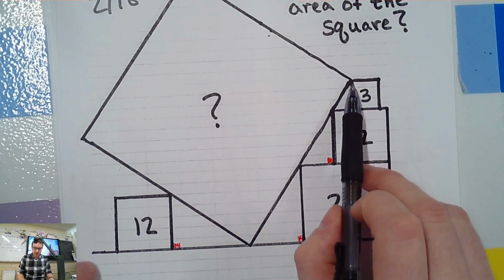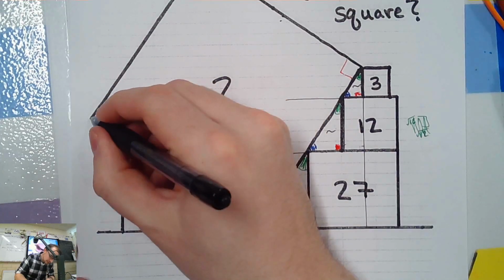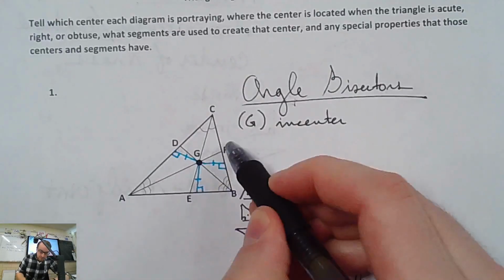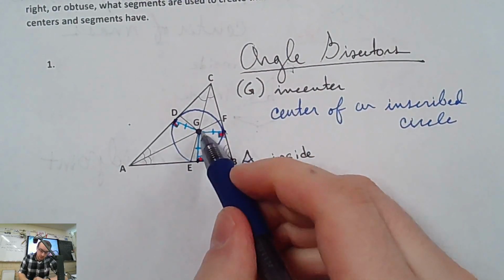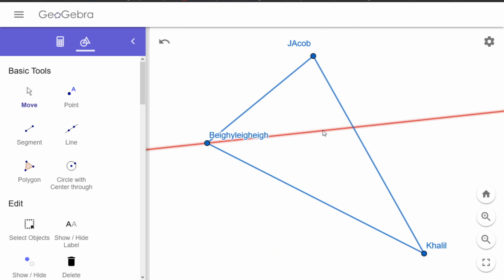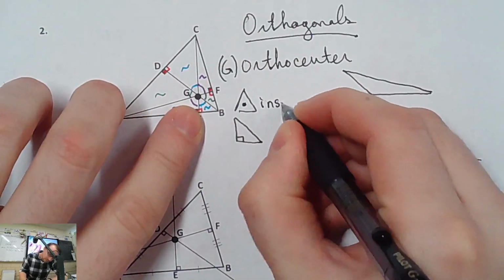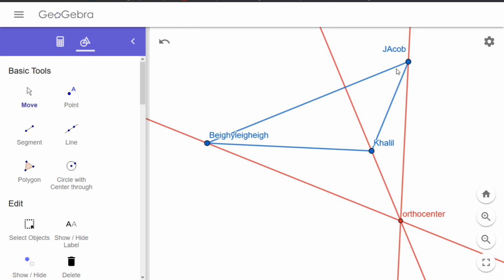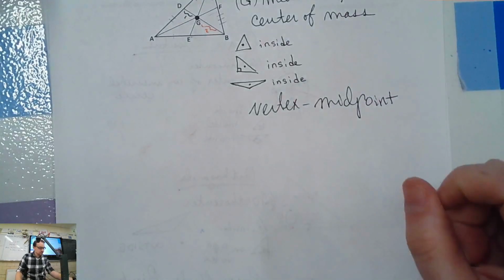Geometry P4 Special Triangle Segments Pt. 2 2.19.20